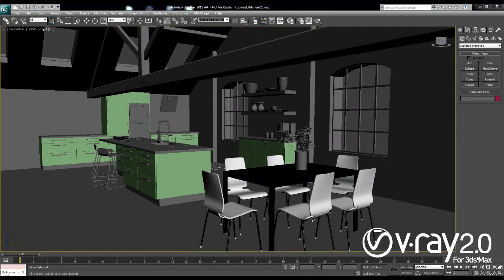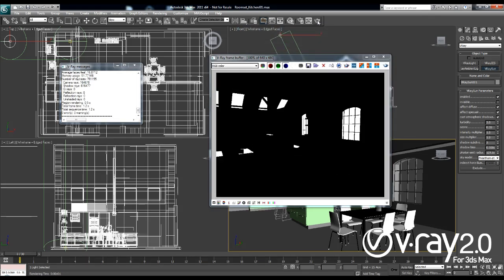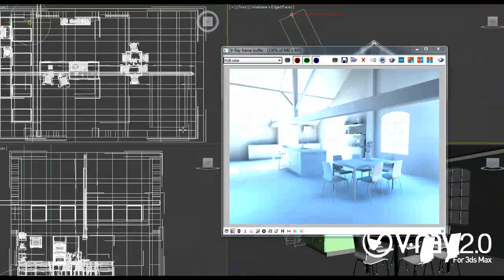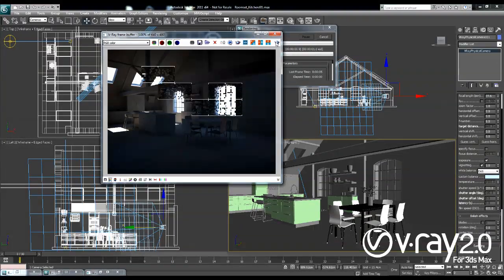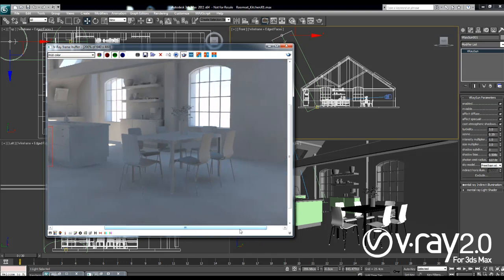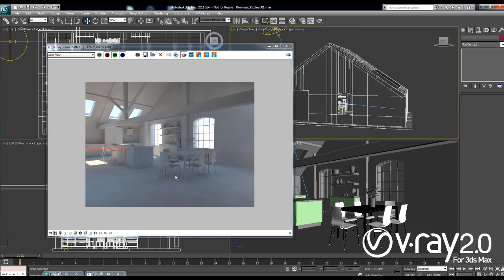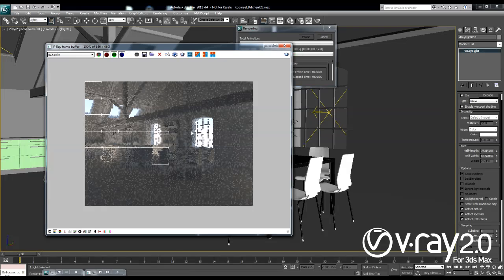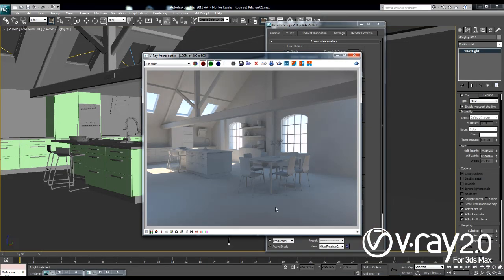V-Ray 2.0 for 3ds Max - Daylight set up in an interior scene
Jimmy shows how to create a simple day light setup using V-Ray and Autodesk 3ds Max